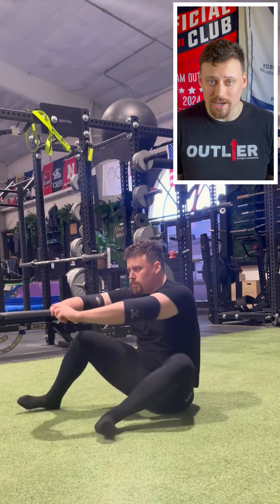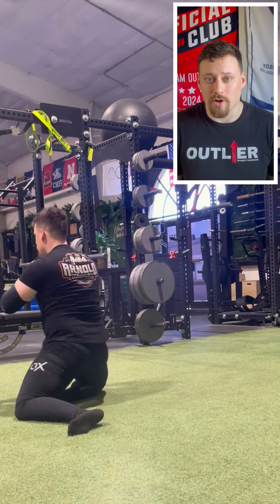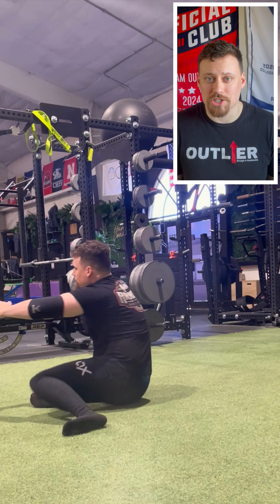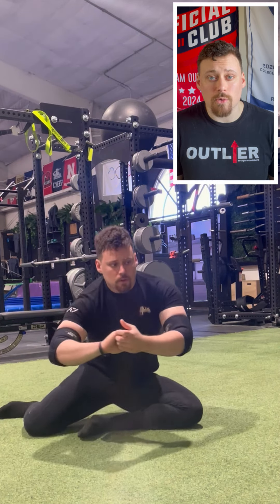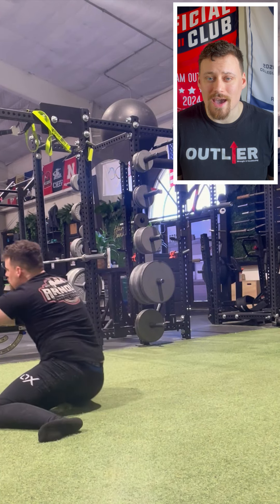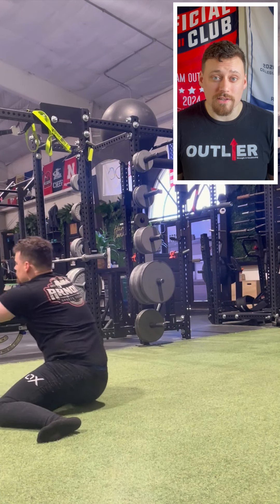Do THIS Before You Squat or Deadlift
Here’s a sample warmup I would give to a lifter before hopping under the bar for a squat or deadlift workout!

The warmup is as follows:

A1) Shin Box Getup 1x5e
A2) SL RDL + Airplane 1x5e
A3) Lateral Squat 1x5e
A4) Copenhagen Plank 1x5 breaths/e
A5) Walking Lunges 1x5e

Want to break your plateaus, compete at higher levels, and become the strongest version of yourself?

Visit me at the link below to learn about joining Team Outlier!